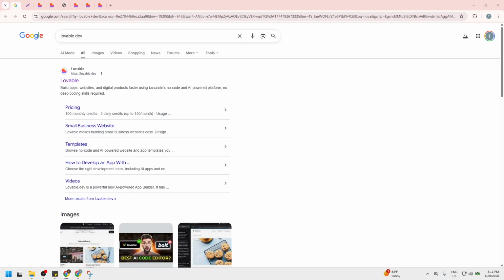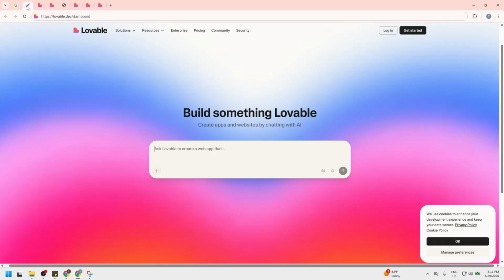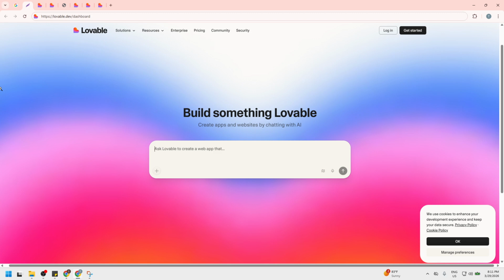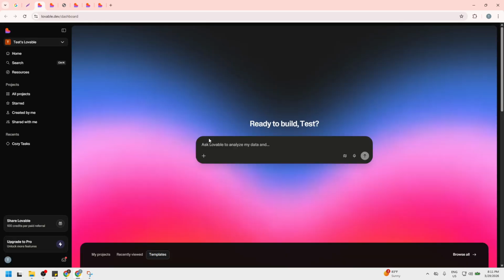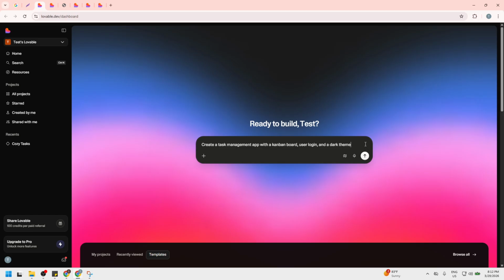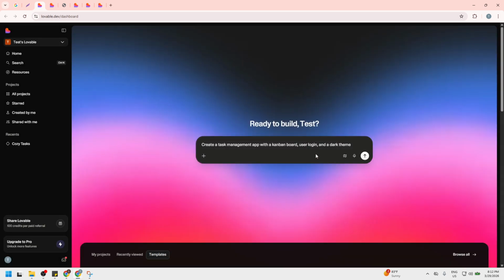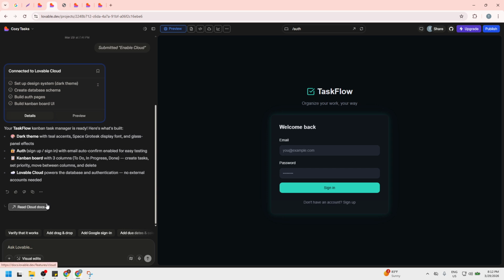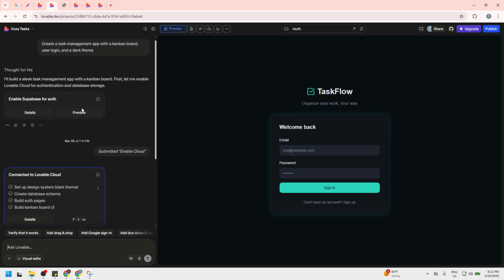How to Create an App in Lovable [2026 Full Guide]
How to Create an App in Lovable

In this video, we show you exactly how to create an app in Lovable to transform your ideas into functional digital products. Mastering the initial creation phase is the foundation of a successful development cycle, allowing you to establish a structured environment for your software project.

We focus on the concepts of project initiation and the importance of setting up a robust framework for your application. By utilizing the primary creation interface, we ensure that your build is optimized for scalability and performance, providing a streamlined path from initial concept to a fully realized application within the development ecosystem.

Technical Specs:
Software: Lovable; Feature: Dashboard